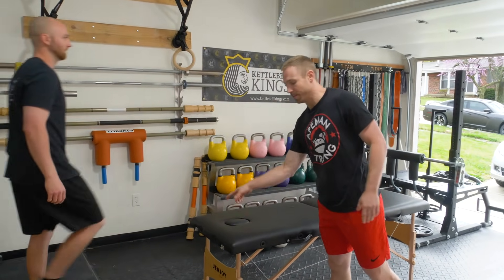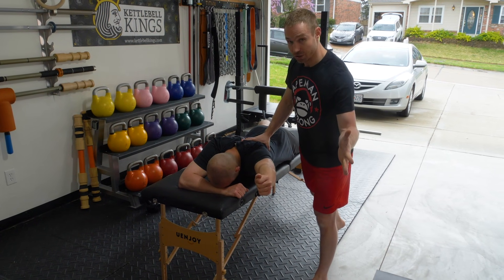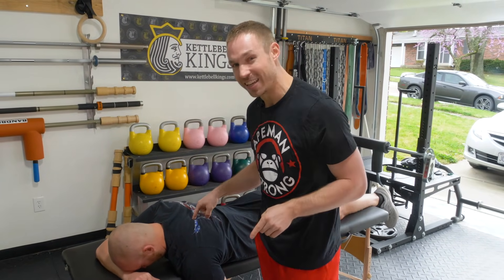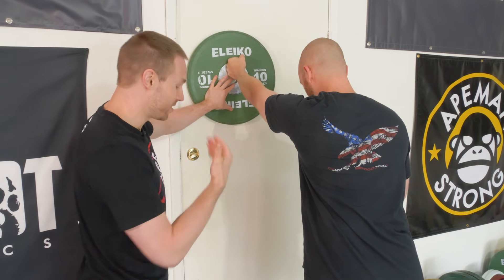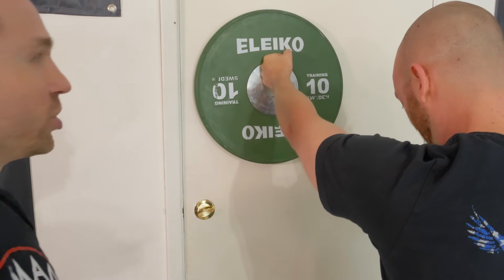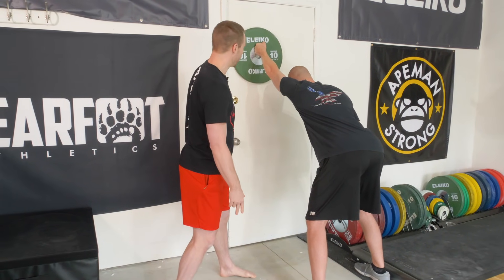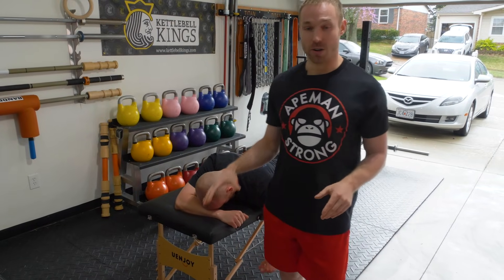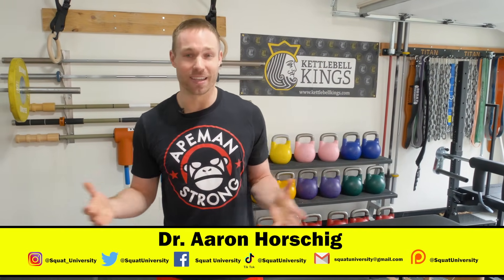How To Enhance Overhead Strength & Stability (INSTANTLY!)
If you struggle with overhead stability with lifting, you need to try this exercise I first learned from Ben Lustig.